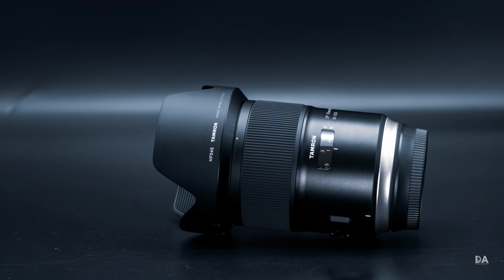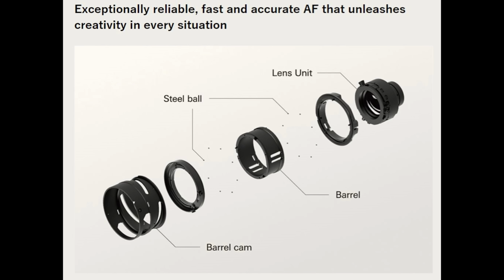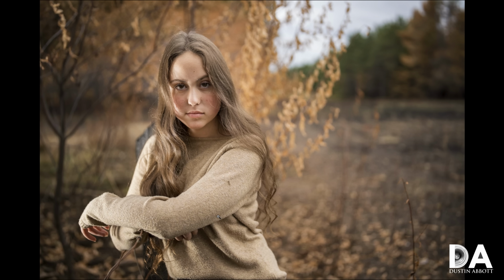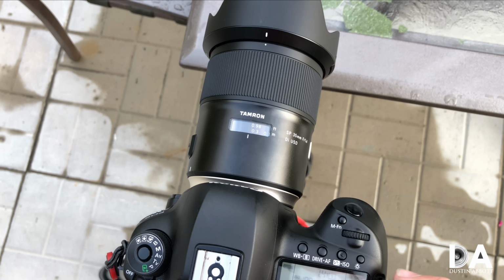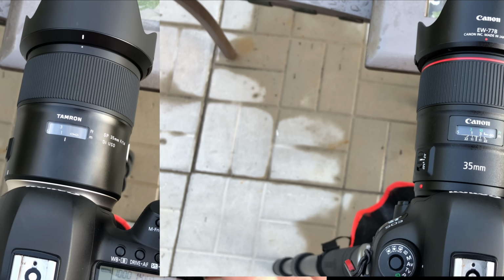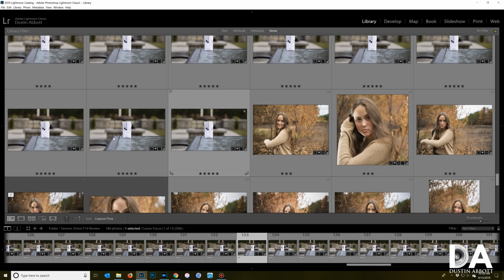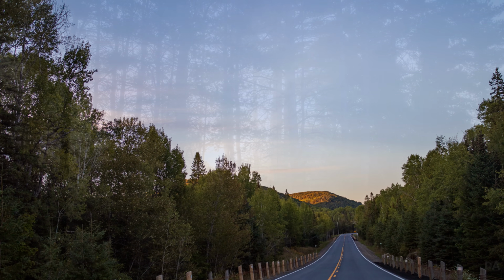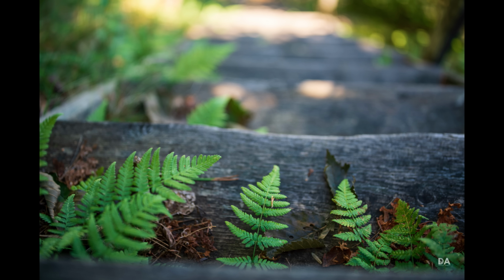Tamron SP 35mm F1.4 (F045): Review | 4K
Tamron SP 35mm F1.4 (F045): Final Verdict | Photographer Dustin Abbott shares a detailed review (including autofocus and portrait image quality) of the new Tamron SP 35mm F1.4 USD.  Includes samples photos and videos.  Read the text review | Purchase the Tamron SP 35mm F1.4 @ B&H Photo | Amazon | Amazon Canada | Amazon UK | Amazon Germany | Ebay